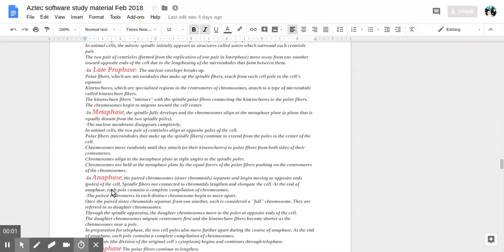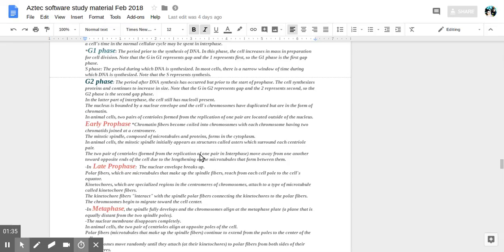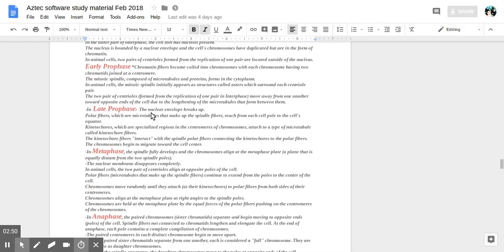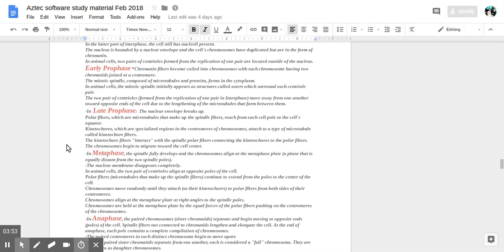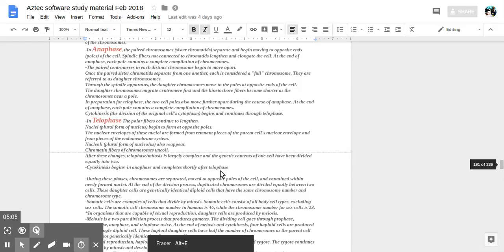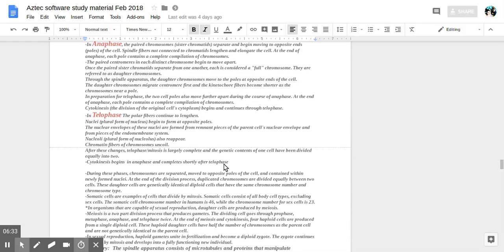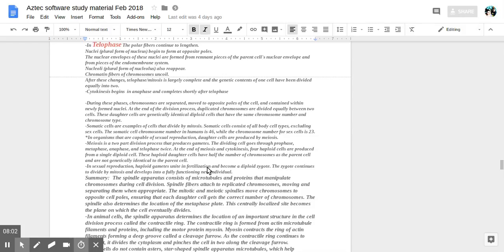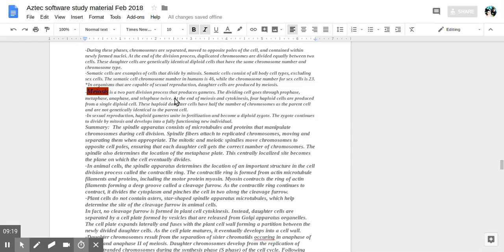Suki Toons Life Science in a Nutshell Study Material zm